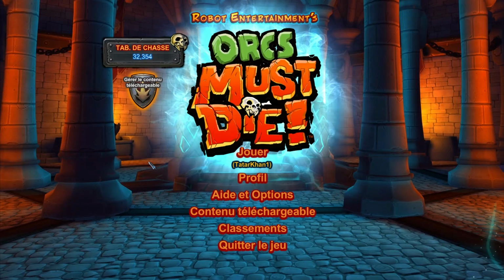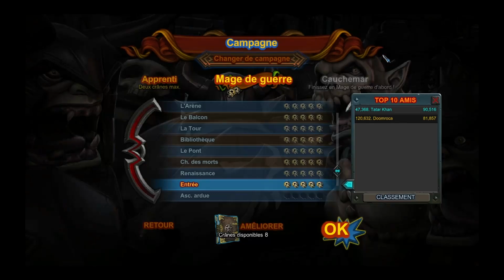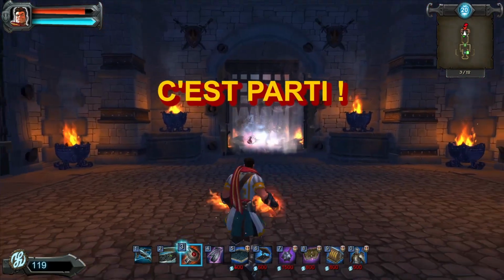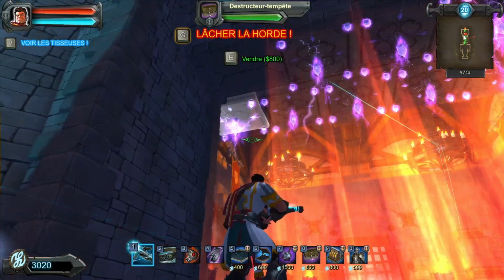How to Orcs Must Die! - Gateway - 5 Skulls - War Mage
How to Orcs Must Die! - Gateway - 5 Skulls - War Mage difficulty

I demonstrate what I believe a fast and efficient way to dispatch Orcs and to get 5 Skulls achievement for the level, when played for the first time.